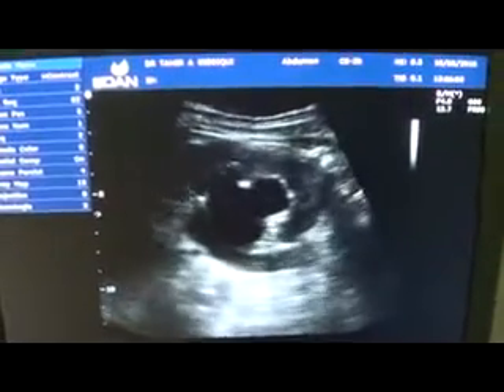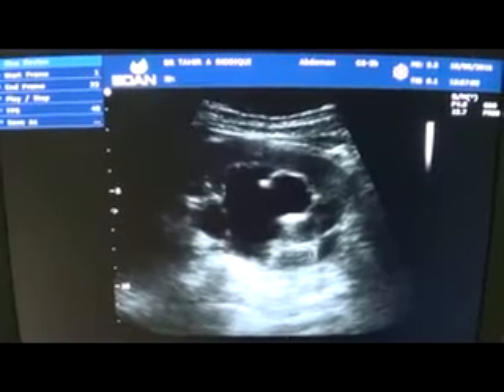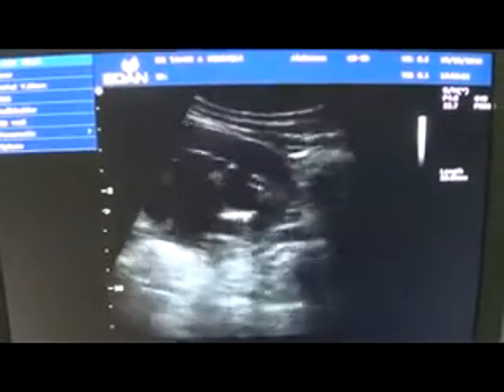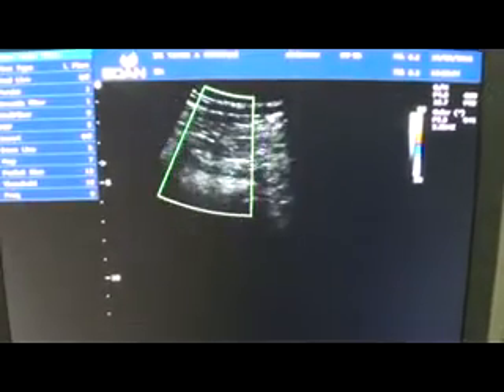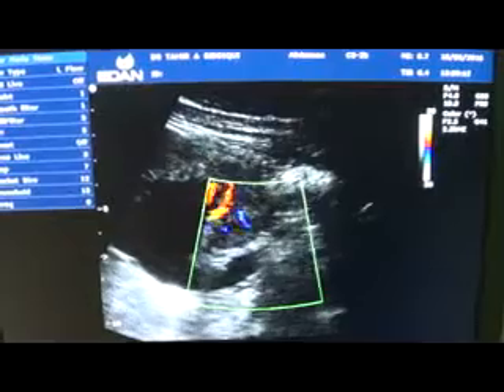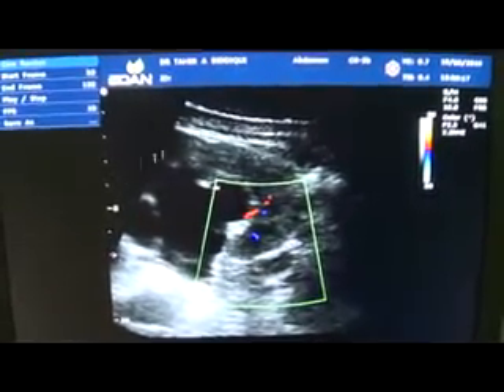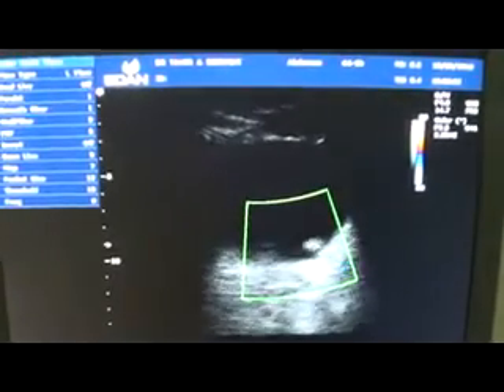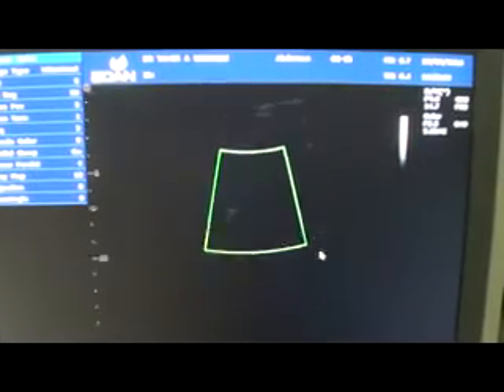UVJ calculus as a cause of OBSTRUCTIVE UROPATHY